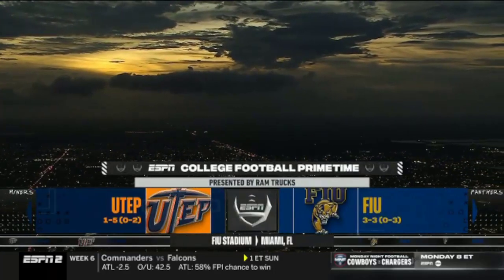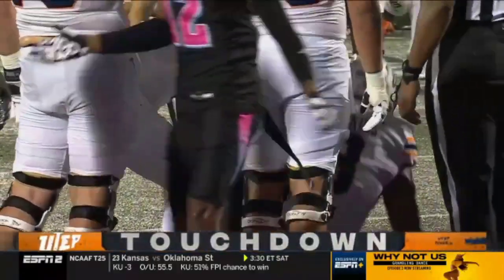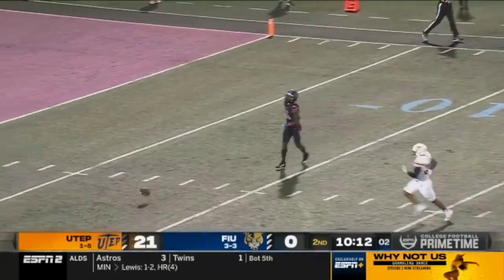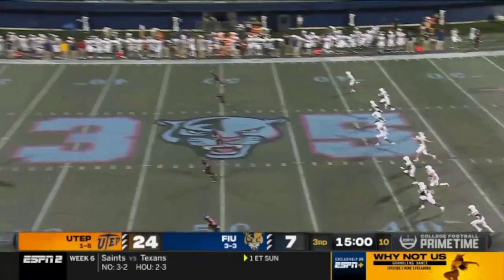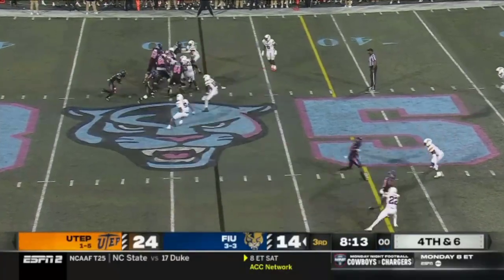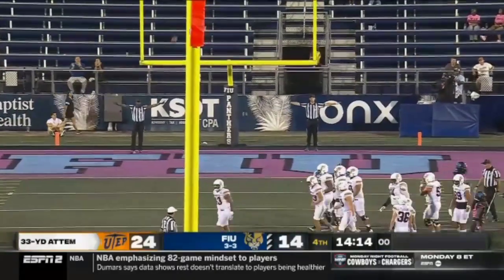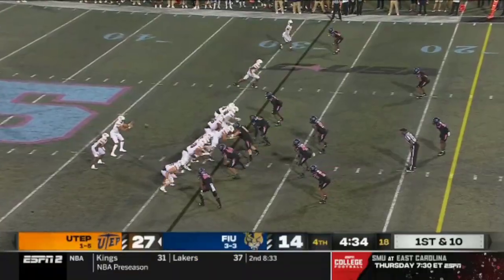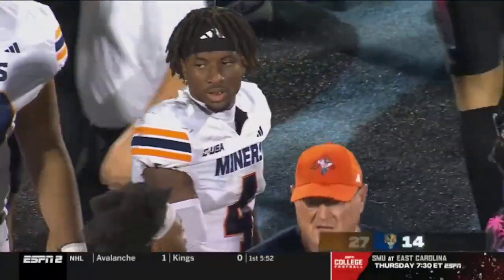Florida Internationa vs UTEP FULL GAME HIGHLIGHTS | 2023 College Football